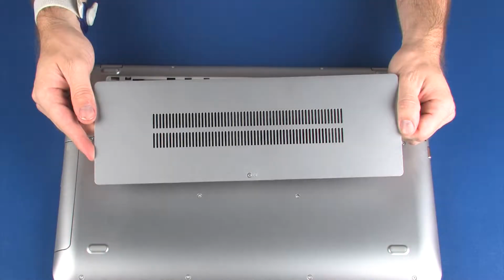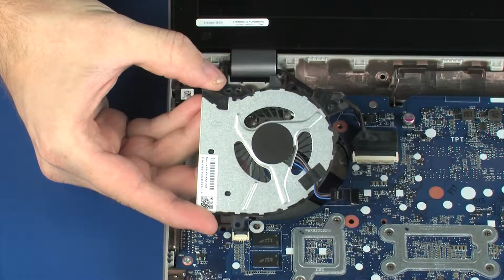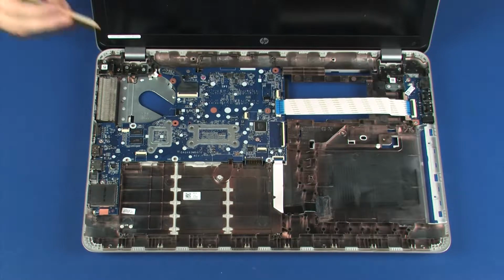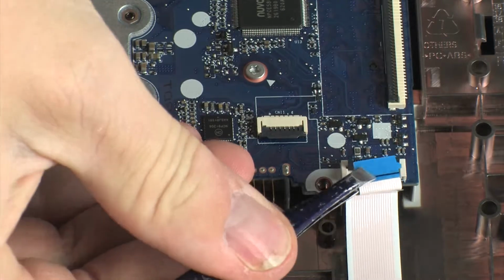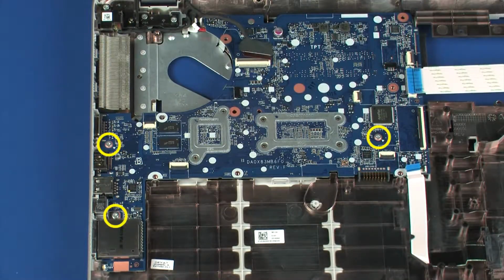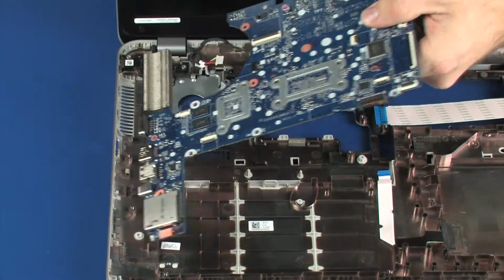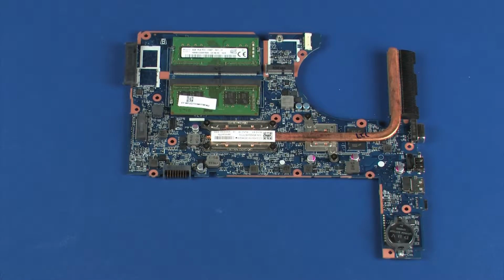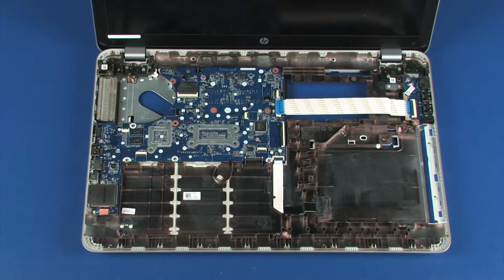Replace the System Board | HP ProBook 450, 455, 470 G4 Notebook PC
Learn how to replace the system board for the HP ProBook 450, 455, 470 G4 Notebook PC.